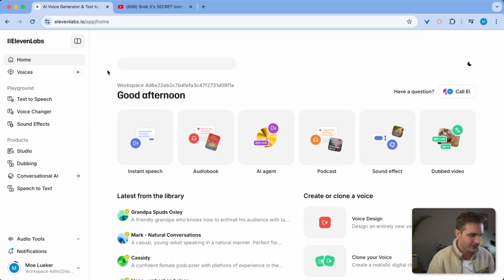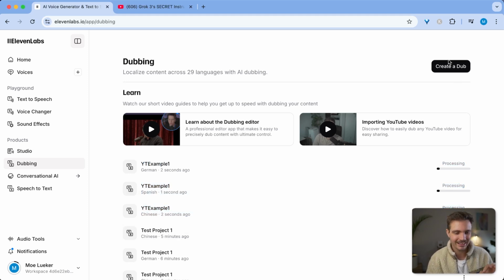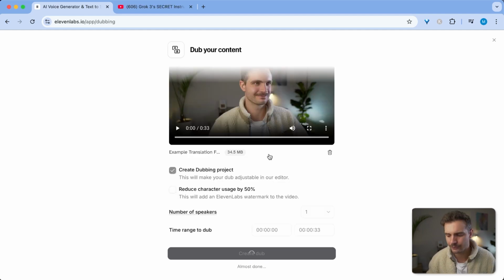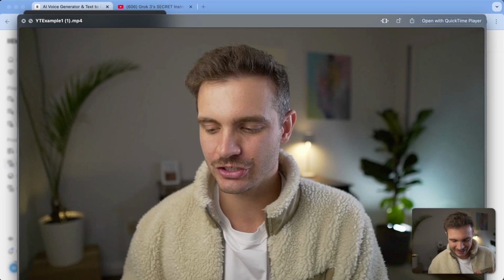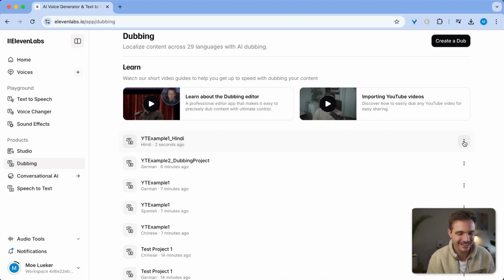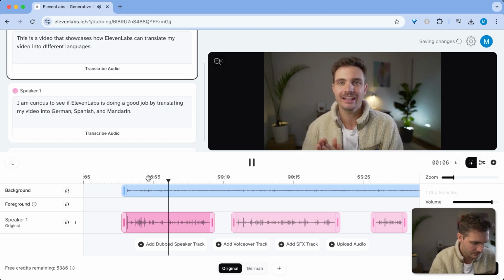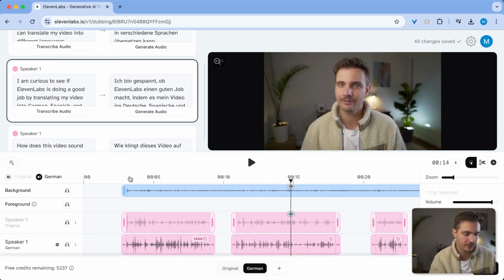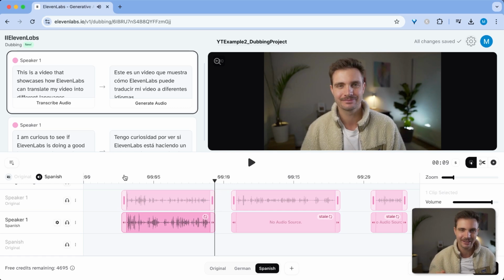ElevenLabs Dubbing Tutorial: Translate Videos & Make $5700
Turn your videos into passive income by instantly translating them into multiple languages with ElevenLabs AI dubbing. This step-by-step tutorial shows you exactly how to use ElevenLabs Dubbing Studio to reach global audiences with your content.

- My ElevenLabs Tutorial:

In this comprehensive tutorial, I show you how to translate video content with AI using ElevenLabs Dubbing Studio. You'll learn the exact process to translate a video into another language, edit the translations for accuracy, and create perfect AI-dubbed content for any market.

🔍 KEY TAKEAWAYS:
- How to use ElevenLabs Dubbing Studio to create multilingual content
- Step-by-step process for translating videos to Spanish, German, Mandarin, Hindi, and more
- Advanced dubbing project features for professional-quality translations
- How to edit and refine AI translations for better accuracy and lip sync
- Strategies to monetize your translated content across global markets
- Best practices for creating high-quality input videos for better translations

📈 TIPS FOR BETTER AI TRANSLATIONS:
- Record your original video with clear pronunciation and consistent pacing
- Use the dubbing project feature to edit and refine automatic translations
- Check translations in languages you speak before publishing to others
- Optimize your video structure for better lip-syncing in the translated versions
- Consider creating shorter segments for more precise translation control
- Add appropriate video metadata in target languages for better discoverability

Whether you're a content creator looking to expand your audience globally, a business wanting to reach international markets, or an entrepreneur seeking passive income streams, ElevenLabs dubbing provides a powerful solution to translate video language without learning new languages yourself.